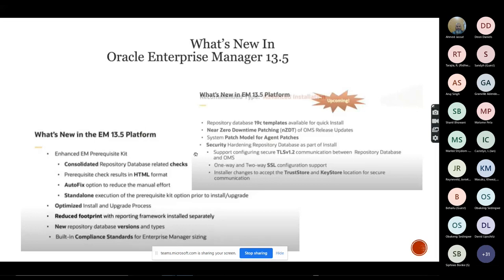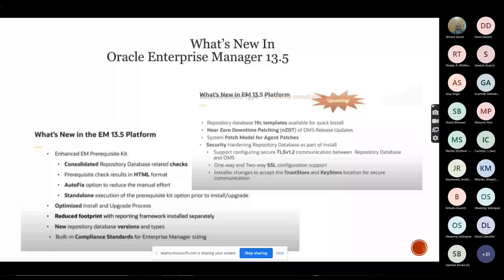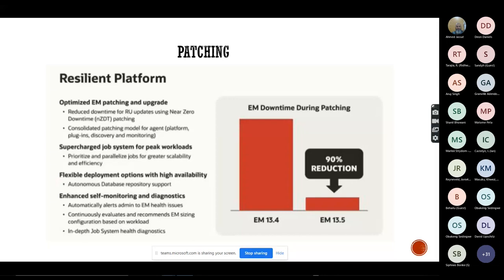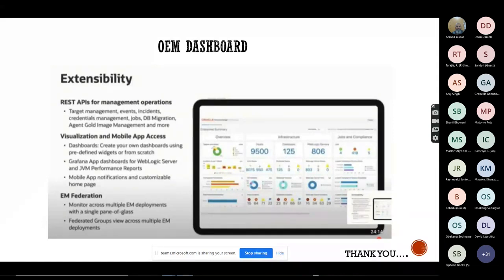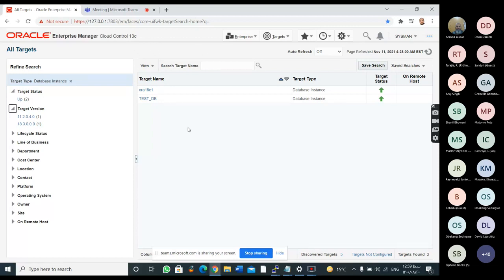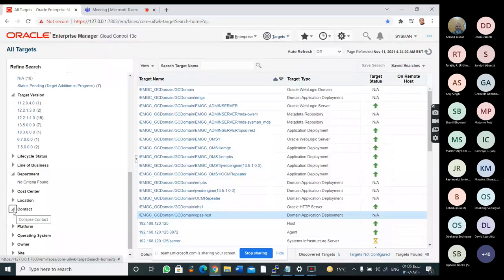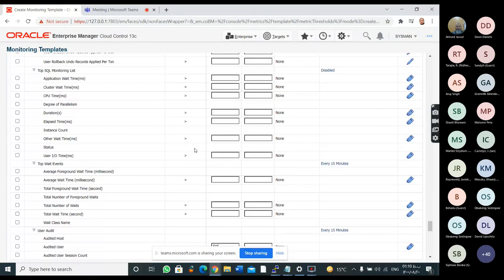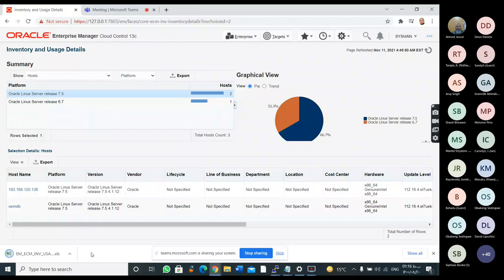Free Training Oracle Enterprise Manager 13c New Features 11 November 2021 2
Dear All

Please do join the South African Oracle User Group on Free Training Oracle Enterprise Manager 13c New Features.

Meta Description: Elevate your IT management skills with our free live training webinar on the New Features in Oracle Enterprise Manager (OEM) 13c. Hosted in collaboration with the South Africa Oracle User Group (SAOUG), this session is vital for DBAs, System Administrators, and Cloud Engineers looking to master powerful enhancements in monitoring, lifecycle management, and database consolidation.

Time = 11 AM South African time
Topic = Oracle Enterprise Manager 13c New Features Demonstration
Guest Speaker = Mir Sayeed Hassan – Oracle ACE

Warm Regards.,
Mir Sayeed Hassan

That's fantastic! Based on the content of your blog which focuses on Oracle DBA Tutorials, Tips & Tricks, and real-time examples (covering topics like DataGuard, RMAN, Performance Tuning, and Patches),

I have crafted a professional, engaging call-to-action for your YouTube channel, Mir Oracle DBA.